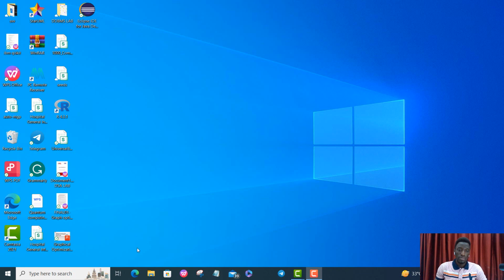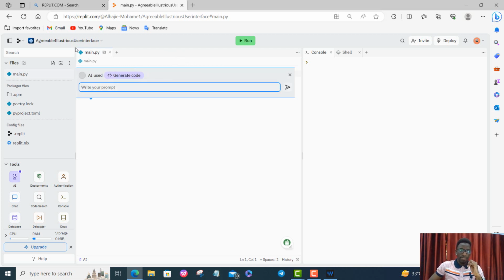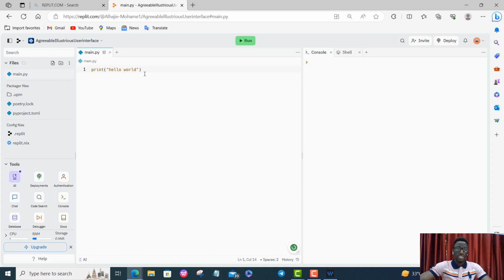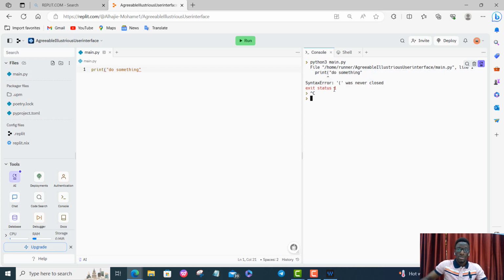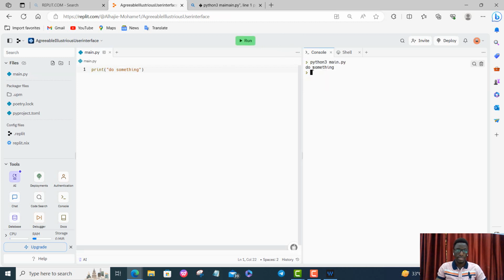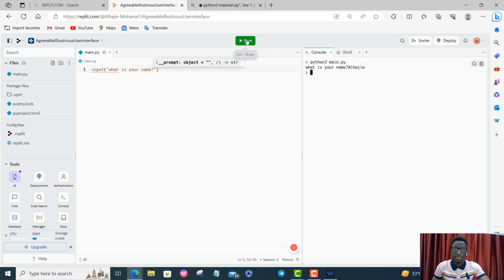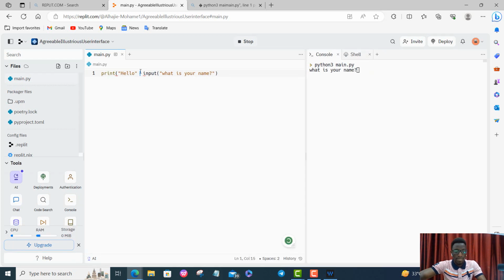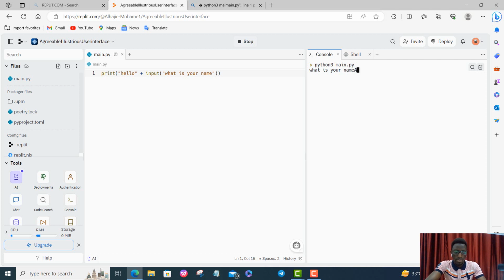LESSON 2. PYTHON -- Print Fxn / Input Fxn / Debugging / String Manipulation / Error correction //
Python Programming: Python is a high-level, versatile programming language known for its simplicity and readability. It's widely used in web development, data analysis, artificial intelligence, and more.

Print Function:

The print() function is used in Python to display information on the screen.
It allows you to output text and values to the console, making it an essential tool for debugging and understanding your code.
You can use it to print variables, strings, and other data types for inspection during program execution.
Input Function:

The input() function is used to accept user input in Python.
It displays a prompt to the user, and whatever the user types is returned as a string, which you can then process in your code.
It's commonly used to create interactive programs.
Debugging:

Debugging is the process of identifying and fixing errors (bugs) in your code.
Python provides various tools and techniques for debugging, such as the pdb module and integrated development environments (IDEs) like PyCharm or Visual Studio Code.
Debugging helps ensure your code works as expected and is free from errors.
Strings:

In Python, strings are sequences of characters and are often used to represent text.
Python provides a wide range of string manipulation functions and methods for tasks like concatenation, slicing, formatting, and more.
Strings are immutable, meaning they cannot be changed in place.
Error Correction:

Error correction in Python involves identifying and fixing issues in your code.
Common types of errors include syntax errors, runtime errors, and logic errors.
Tools like debugging, testing, and code review are essential for locating and correcting errors.
If you have specific questions or need more in-depth information on any of these topics, please feel free to ask, and I'll be happy to provide more details or code examples to help you understand better.